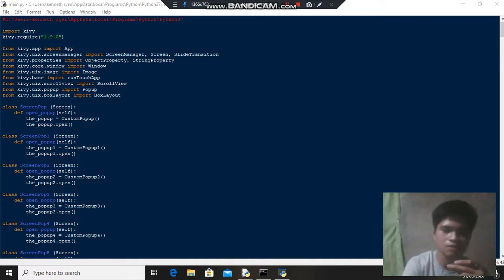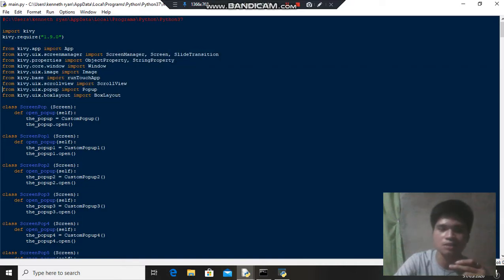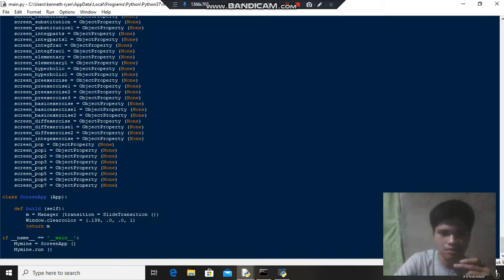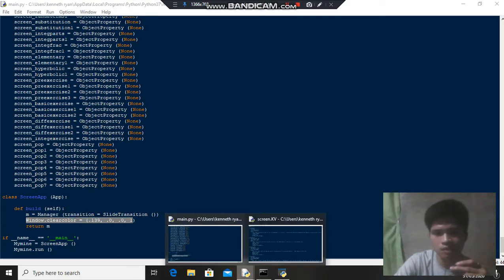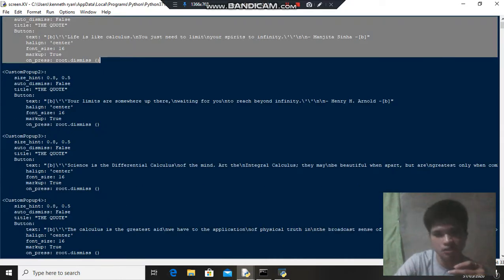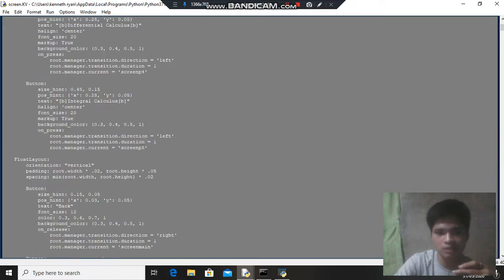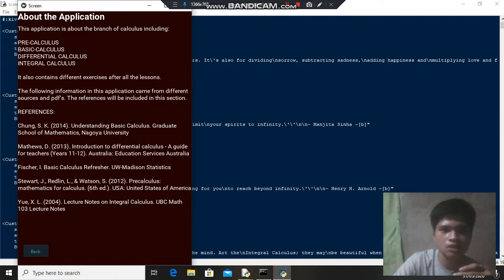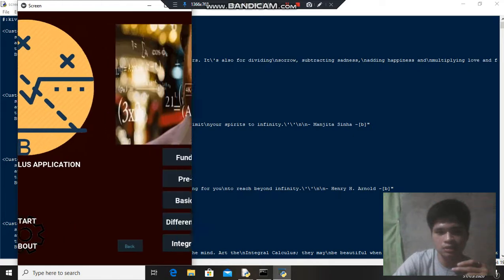A Calculus Learner's Android Application using Python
Python Project: Learn Calculus Application is an android app designed for users who wanted to learn and know the basic background of calculus with different parts and also exercises: Pre-calculus, Basic Calculus, Differential Calculus, and Integral Calculus. This application is made using the programming language Python, supported by the cross-platform framework, Kivy. The methodology used in the study is the Fourth Generation Technique and evaluation form is used as the instrument to gathered data from the respondents. This application also introduce quotes that may boost the self when studying and
struggling at the course.